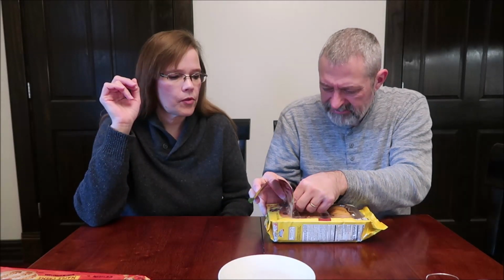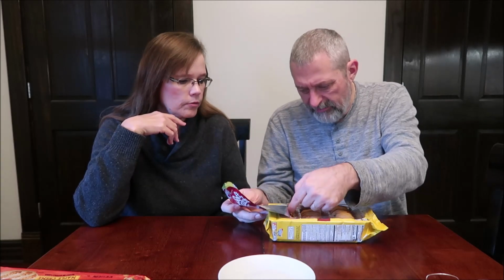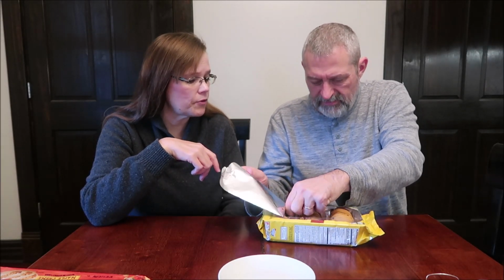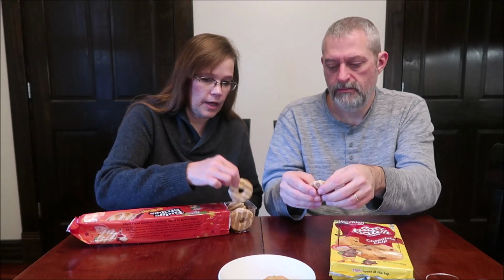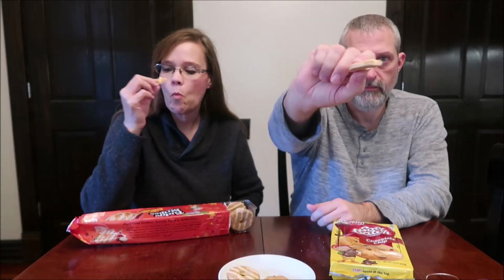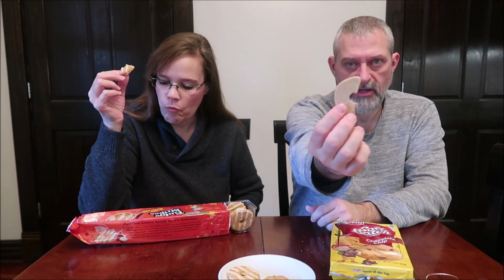Keebler: Soft Batch Chocolate Chip Cookies & Fudge Stripes Maple Crème Cookies Review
This is a taste test/review of the Keebler Soft Batch Chocolate Chip Cookies and the Fudge Stripes Maple Crème Cookies.
* The Soft Batch Chocolate Chip Cookies were $2.50 at Meijer. 2 cookies (32g) = 150 calories

* The Fudge Stripes Maple Crème Cookies were $2.99 at Kroger. 2 cookies (28g) = 140 calories